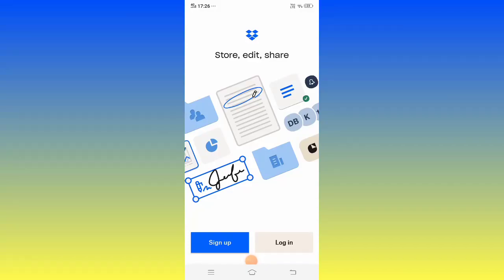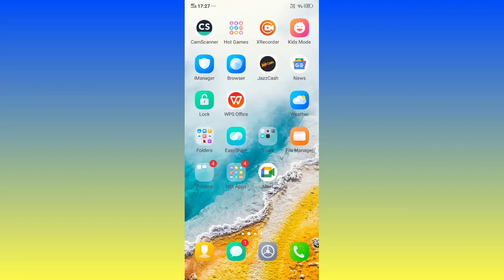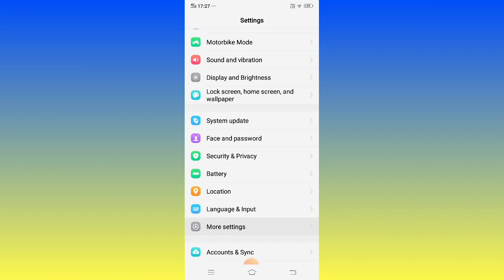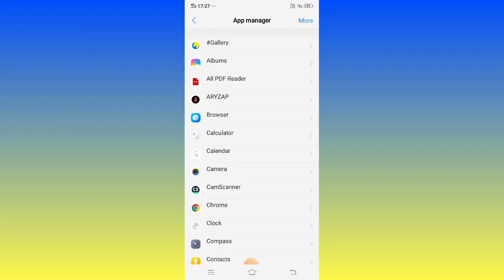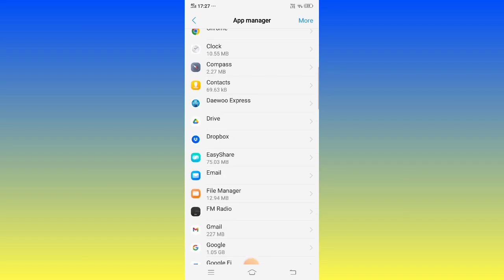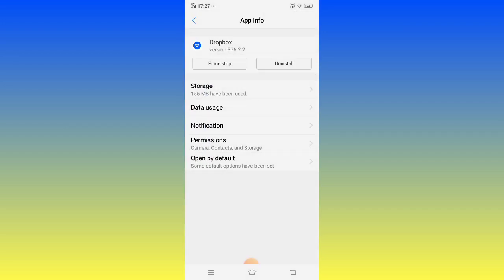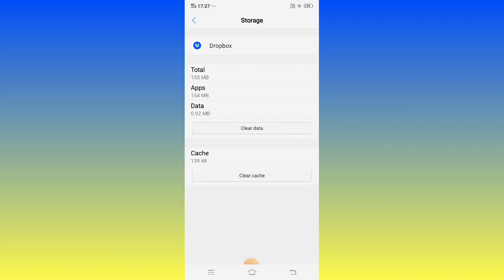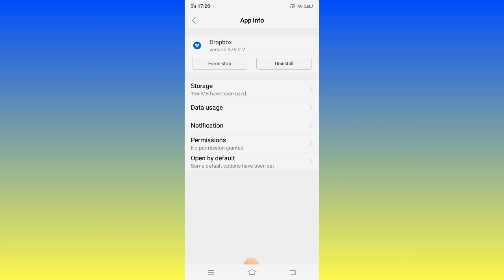Fix Dropbox App file Uploading problem or Not Working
In this video you will learn how to fix Dropbox App file Uploading problem or Not Working. There are few fix method to solve this problem if we face problem on dripbox app to upload files. Watch till end and learn how to fix issue.